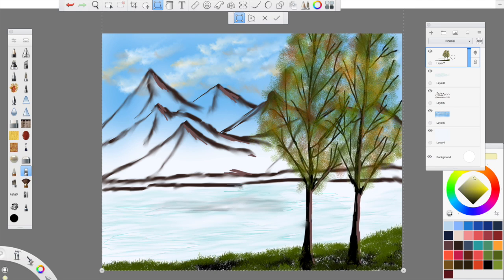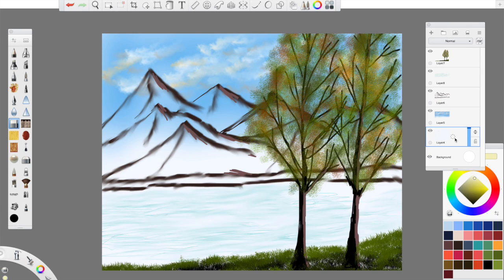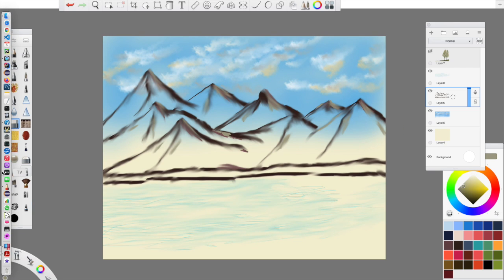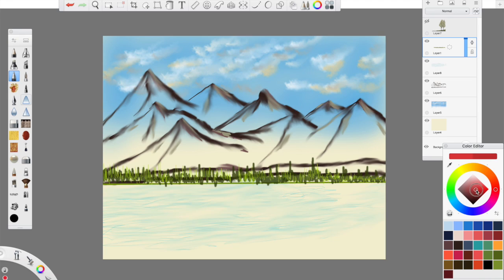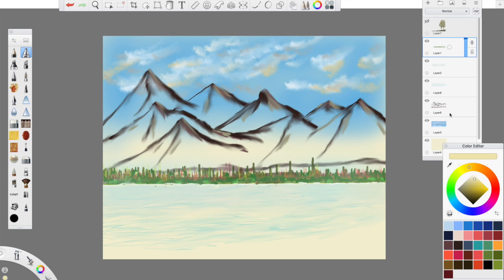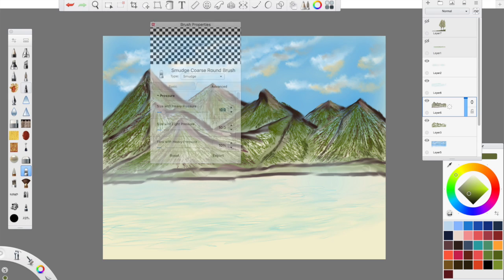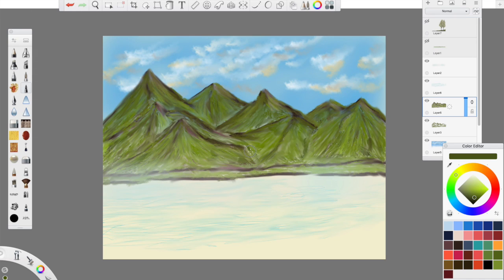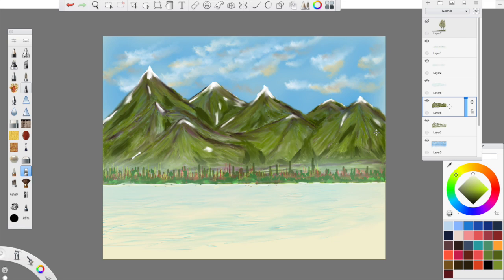Digital Painting - Landscapes - Part 2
Learn to paint digitally